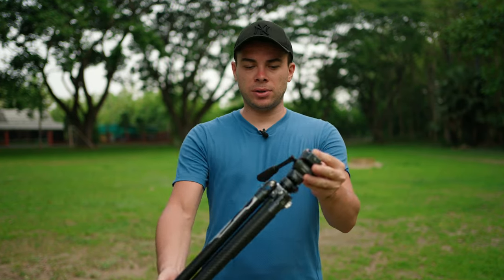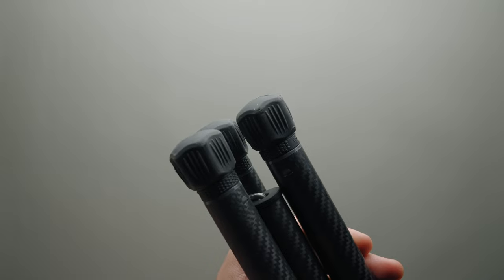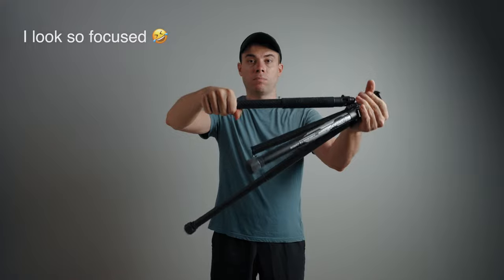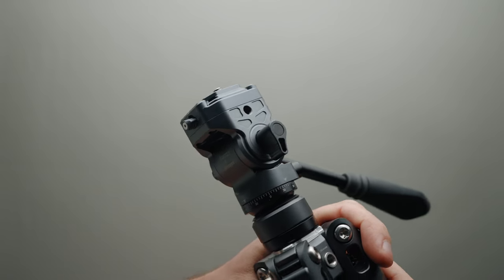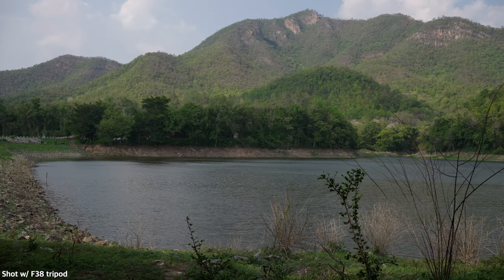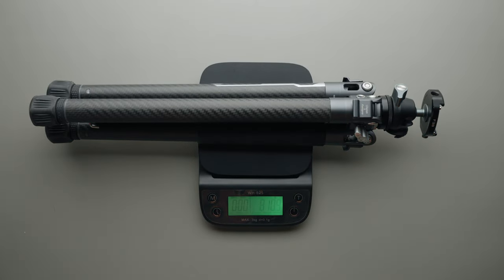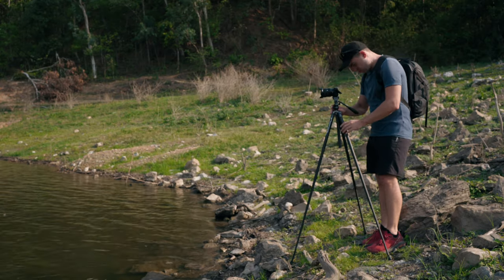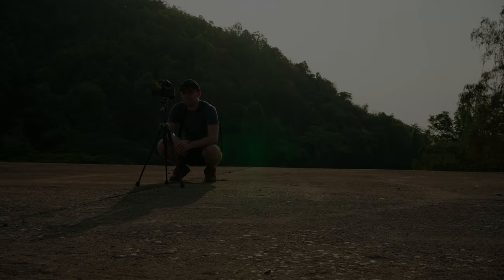The Ultimate Ultralight Travel Tripod?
Action camera
Key light

0:00 - Intro
0:49 - Build quality & design
1:08 - Deployment
2:46 - Fluid head & F38 ecosystem
4:23 - Cool features
4:45 - Weight & size
5:50 - Stability
6:25 - Summary